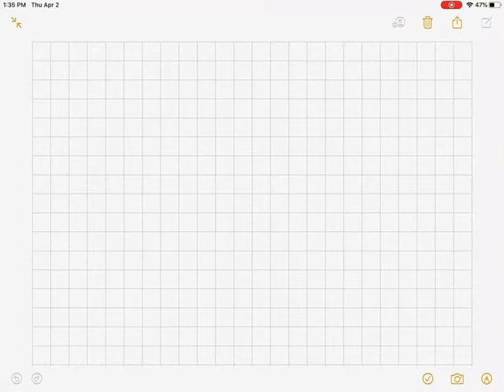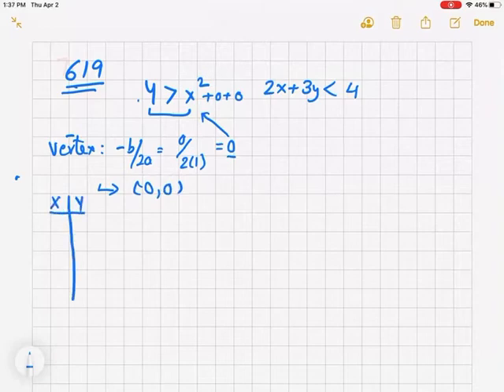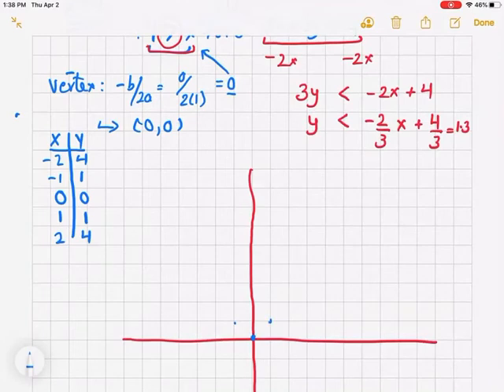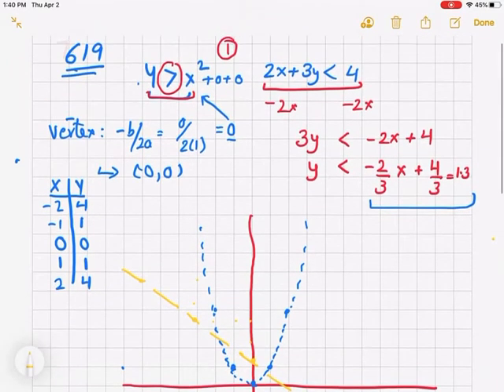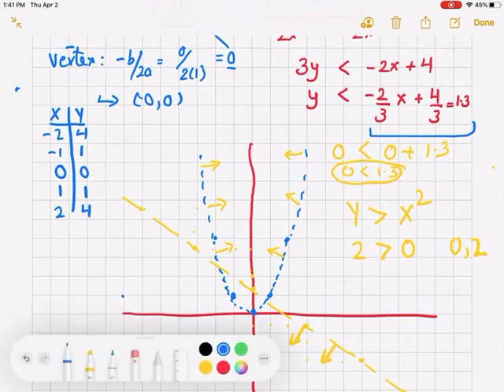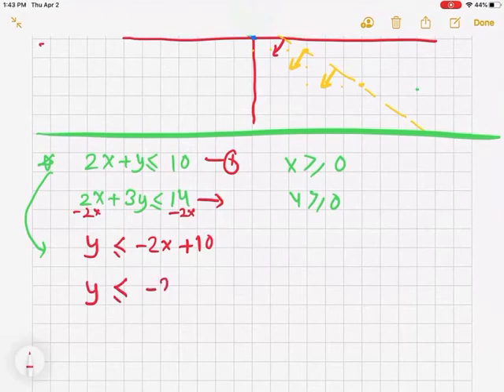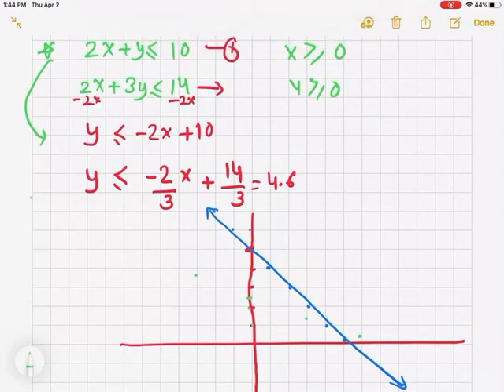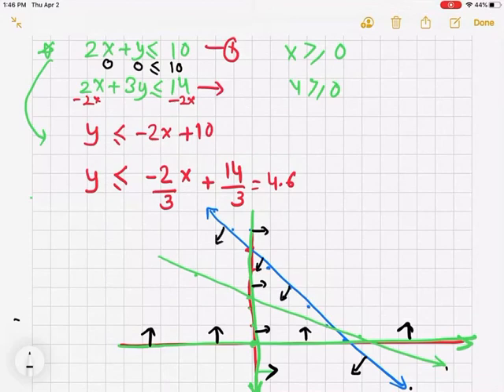Pre-Calculus: Solving Systems of Inequalities by Graphing